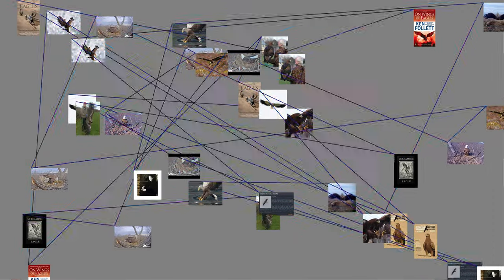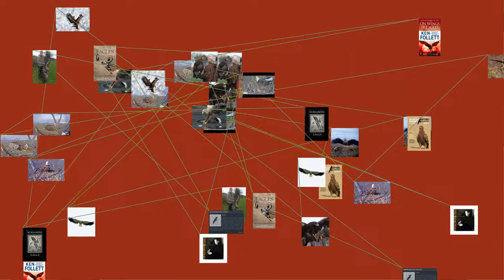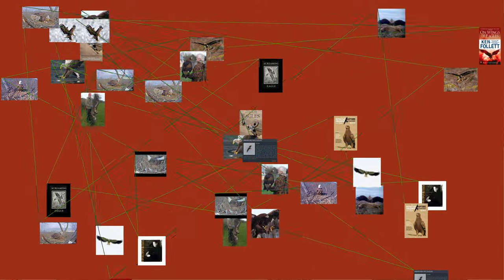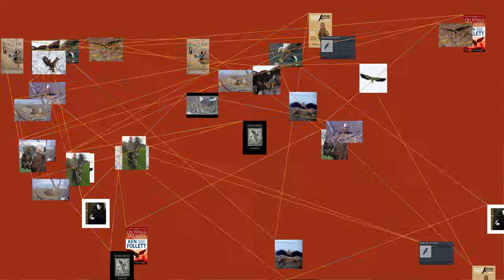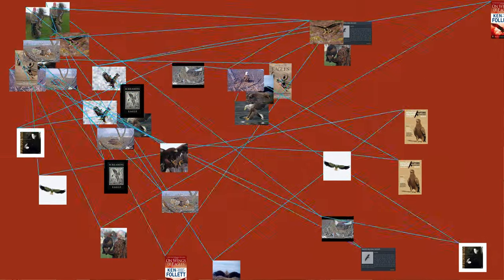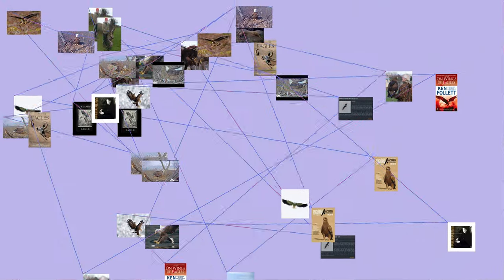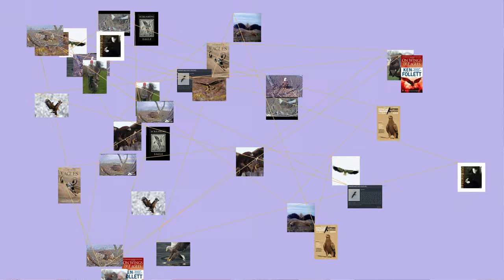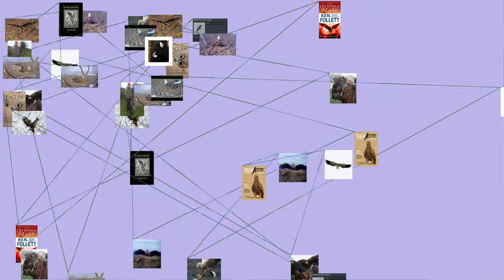Eagle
Eagle is the common name for many large birds of prey of the family Accipitridae. Eagles belong to several groups of genera, not all of which are closely related. Most of the 60 species of eagle are from Eurasia and Africa. Outside this area, just 14 species can be found—2 in North America, 9 in Central and South America, and 3 in Australia.
Description
Eagles are large, powerfully built birds of prey, with heavy heads and beaks. Even the smallest eagles, such as the booted eagle (Aquila pennata), which is comparable in size to a common buzzard (Buteo buteo) or red-tailed hawk (B. jamaicensis), have relatively longer and more evenly broad wings, and more direct, faster flight – despite the reduced size of aerodynamic feathers. Most eagles are larger than any other raptors apart from some vultures. The smallest species of eagle is the South Nicobar serpent eagle (Spilornis klossi), at 450&nbsp;g (0.99&nbsp;lb) and 40&nbsp;cm (16&nbsp;in). The largest species are discussed below. Like all birds of prey, eagles have very large, hooked beaks for ripping flesh from their prey, strong, muscular legs, and powerful talons. The beak is typically heavier than that of most other birds of prey. Eagles' eyes are extremely powerful. It is estimated that the martial eagle, whose eye is more than twice as long as a human eye, has a visual acuity 3.0 to 3.6 times that of humans. This acuity enables eagles to spot potential prey from a very long distance. This keen eyesight is primarily attributed to their extremely large pupils which ensure minimal diffraction (scattering) of the incoming light. The female of all known species of eagles is larger than the male.
Eagles normally build their nests, called eyries, in tall trees or on high cliffs. Many species lay two eggs, but the older, larger chick frequently kills its younger sibling once it has hatched. The dominant chick tends to be a female, as they are bigger than the male. The parents take no action to stop the killing.
Due to the size and power of many eagle species, they are ranked at the top of the food chain as apex predators in the avian world. The type of prey varies by genus. The Haliaeetus and Ichthyophaga eagles prefer to capture fish, though the species in the former often capture various animals, especially other water birds, and are powerful kleptoparasites of other birds. The snake and serpent eagles of the genera Circaetus, Terathopius, and Spilornis predominantly prey on the great diversity of snakes found in the tropics of Africa and Asia. The eagles of the genus Aquila are often the top birds of prey in open habitats, taking almost any medium-sized vertebrate they can catch. Where Aquila eagles are absent, other eagles, such as the buteonine black-chested buzzard-eagle of South America, may assume the position of top raptorial predator in open areas. Many other eagles, including the species-rich genus Spizaetus, live predominantly in woodlands and forest. These eagles often target various arboreal or ground-dwelling mammals and birds, which are often unsuspectingly ambushed in such dense, knotty environments. Hunting techniques differ among the species and genera, with some individual eagles having engaged in quite varied techniques based their environment and prey at any given time. Most eagles grab prey without landing and take flight with it, so the prey can be carried to a perch and torn apart.
The bald eagle is noted for having flown with the heaviest load verified to be carried by any flying bird, since one eagle flew with a 6.8&nbsp;kg (15&nbsp;lb) mule deer fawn. However, a few eagles may target prey considerably heavier than themselves; such prey is too heavy to fly with, thus it is either eaten at the site of the kill or taken in pieces back to a perch or nest. Golden and crowned eagles have killed ungulates weighing up to 30&nbsp;kg (66&nbsp;lb) and a martial eagle even killed a 37&nbsp;kg (82&nbsp;lb) duiker, 7–8 times heavier than the preying eagle. Authors on birds David Allen Sibley, Pete Dunne, and Clay Sutton described the behavioral difference between hunting eagles and other birds of prey thus (in this case the bald and golden eagles as compared to other North American raptors):
They have at least one singular characteristic. It has been observed that most birds of prey look back over their shoulders before striking prey (or shortly thereafter); predation is after all a two-edged sword. All hawks seem to have this habit, from the smallest kestrel to the largest Ferruginous – but not the Eagles.